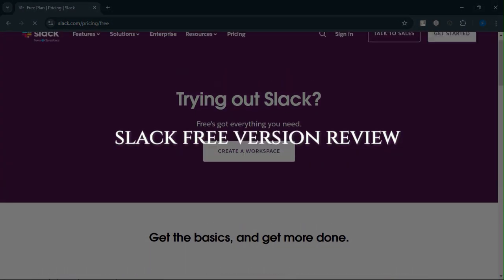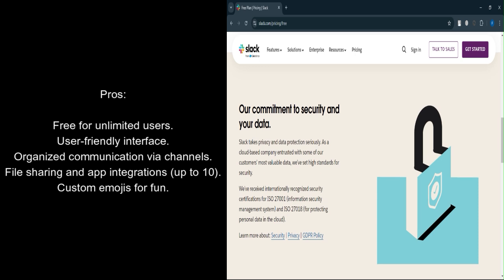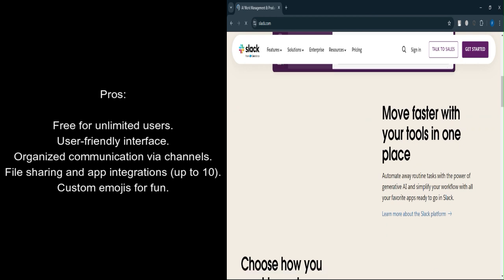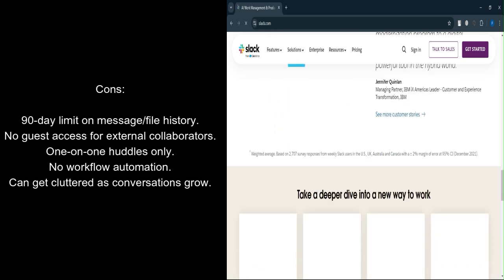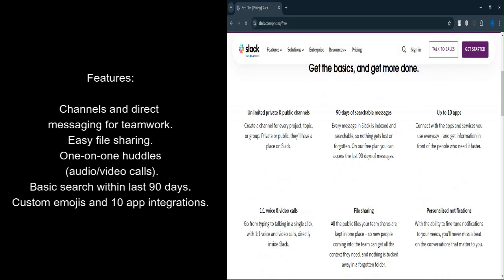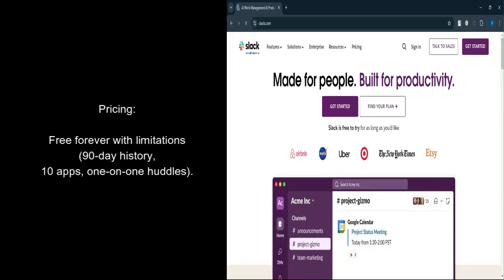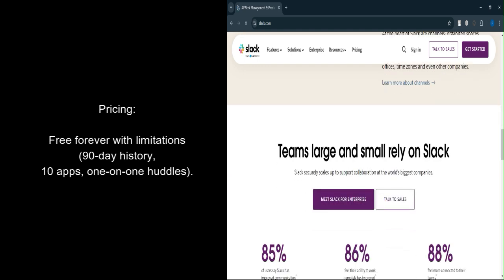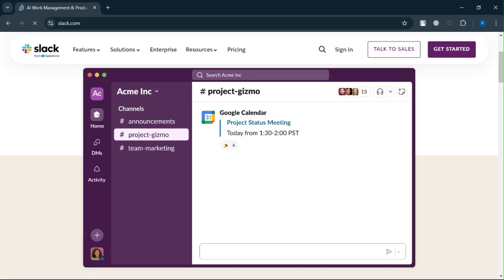Slack Free Version Review (2025) : What You Get (and Don’t) !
Slack Free Version Review
Is the free version of Slack worth it?
Key drawbacks of Slack Free plan

You can access only the latest 90 days of message history and file storage in the freemium plan in Slack. This means that the oldest messages slowly get deleted and you won't find them anymore.
Can I use Slack for free forever?
“You can use a free version of Slack as long as you like, and there is no limit to the number of members who can be invited. “
What can I do on Slack for free?
On our free plan you can access the last 90-days of messages. Connect with the apps and services you use everyday — and get information in front of the people who need it faster. Go from typing to talking in a single click, with 1:1 voice and video calls, directly inside Slack.